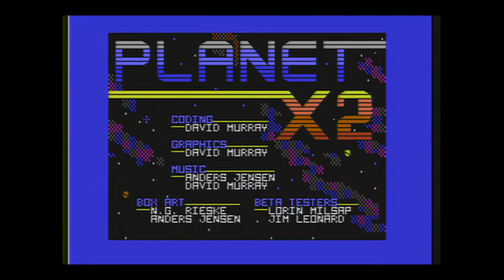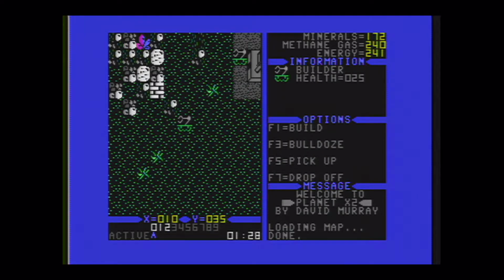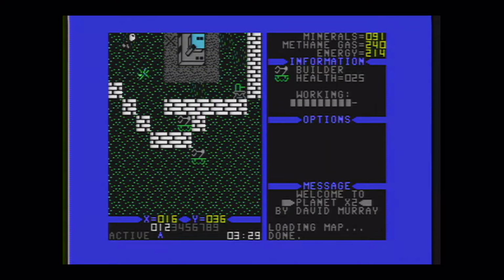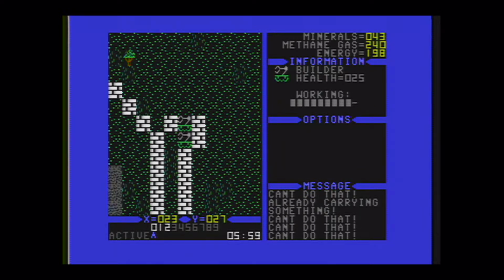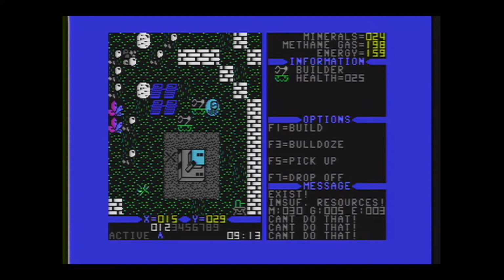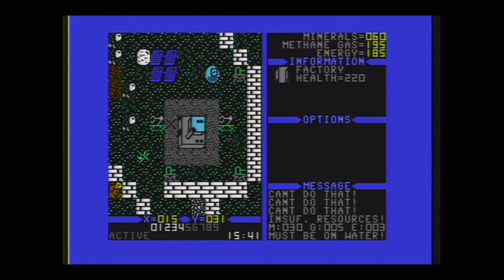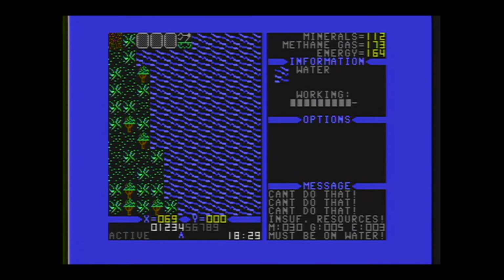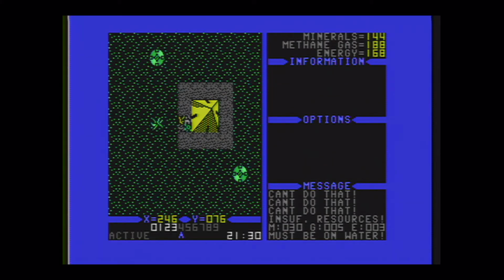MW Plays: Planet X2 (Commodore 64)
Join me as I play Planet X2, an indie RTS for the C64. Made in 2017 by the 8-Bit Guy.